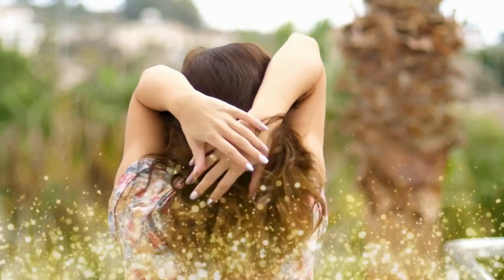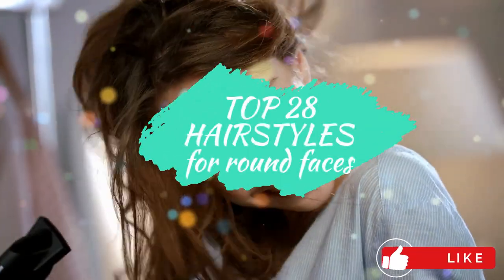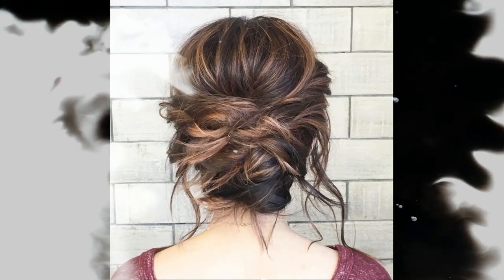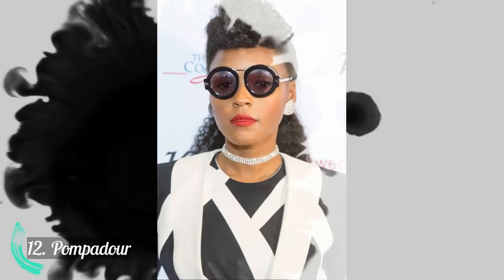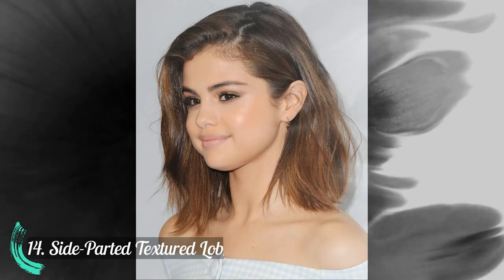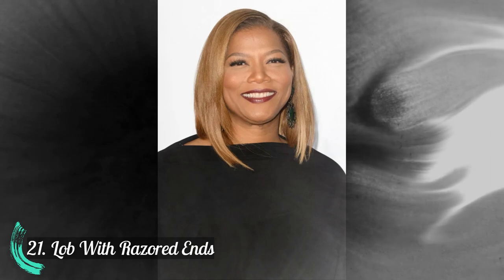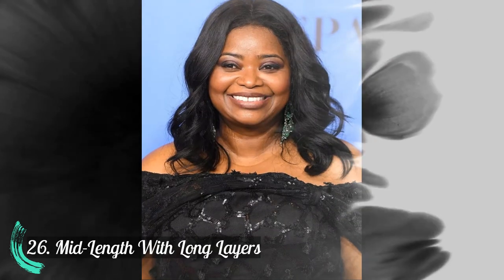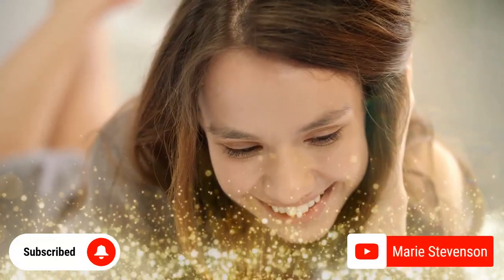Top 28 Hairstyles to Make Round Faces Fabulous!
Are you looking for a new hairstyle to flatter your round face shape? Look no further! In this video, we'll show you the top 28 hairstyles that will bring out the best of your natural beauty. From voluminous curls to sleek bobs, these looks are sure to turn heads. Watch now and find the perfect style for you!haircare

Top Makeup Brushes we Use.

Top  Face and Anti-Aging Creams we use.

Welcome to my beauty Channel! I'm a makeup artist and beauty blogger with a passion for all things beauty. From skincare to haircare, I love sharing my tips and tricks with my followers. I believe that everyone is beautiful in their own way, and my goal is to help women feel confident and empowered.